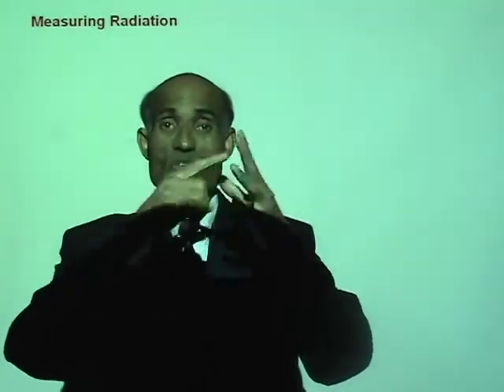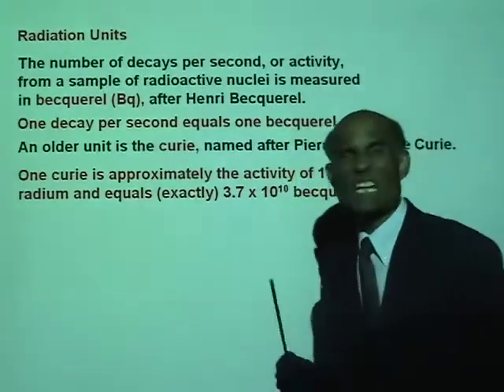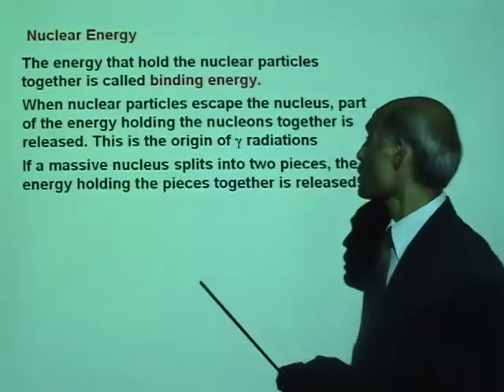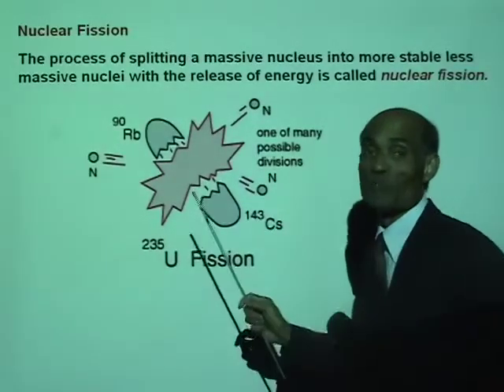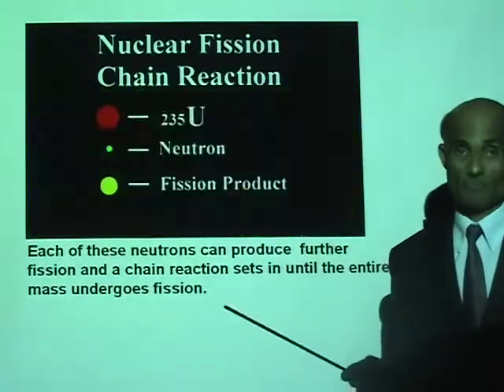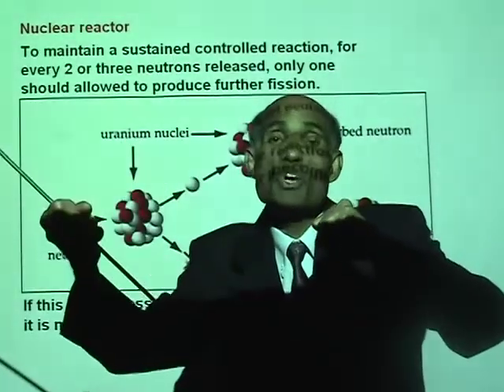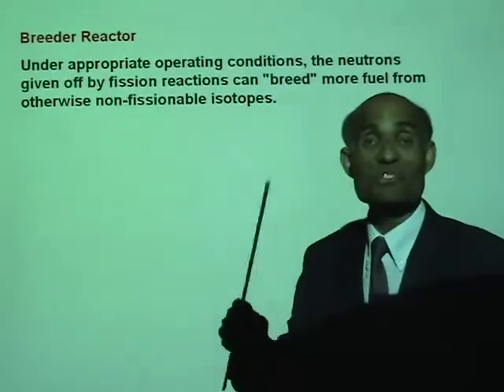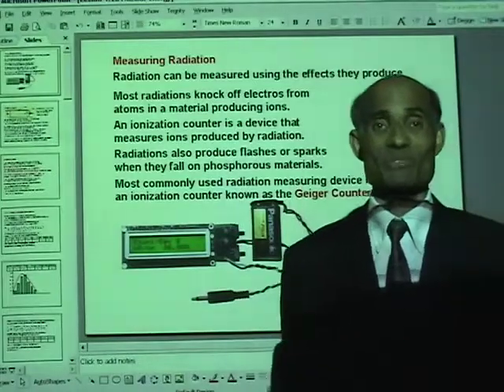ISC1002C Lesson 4 2b Nuclear Energy